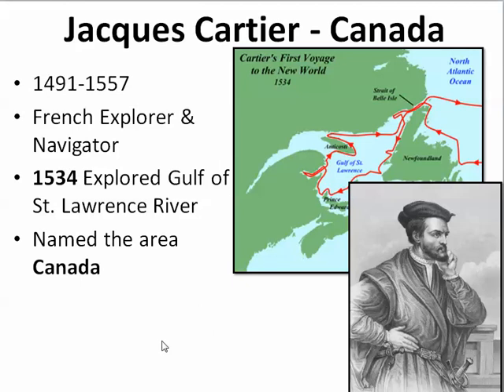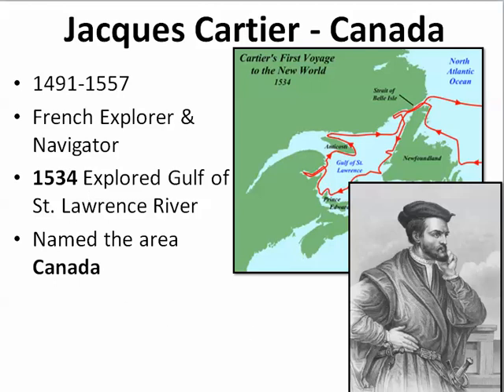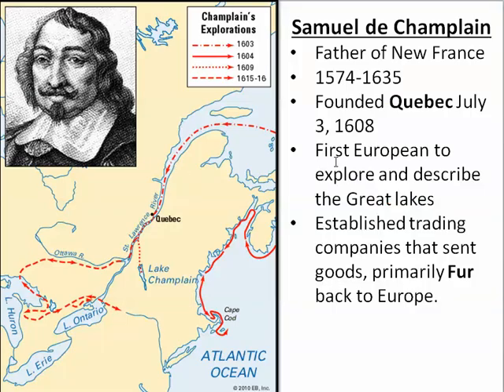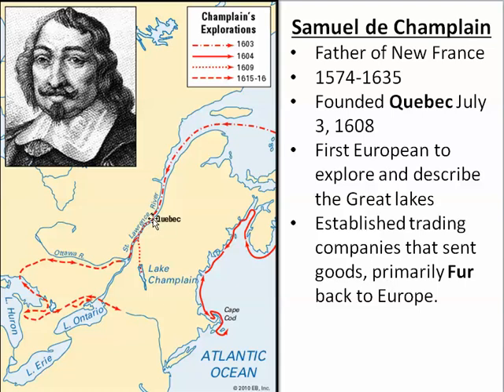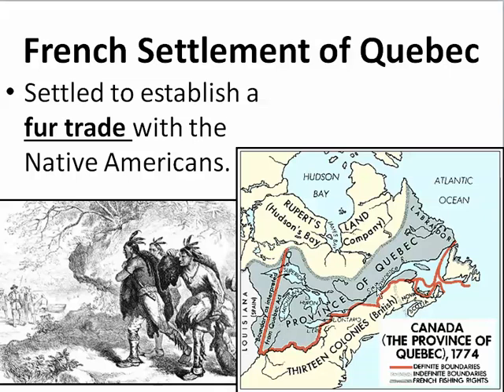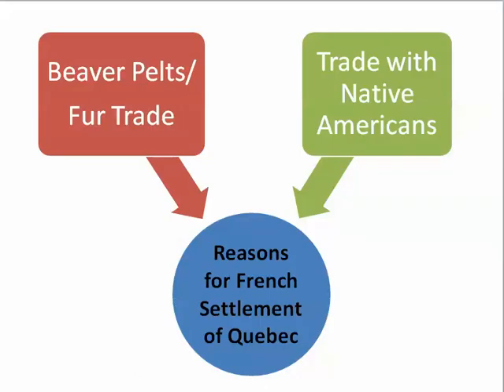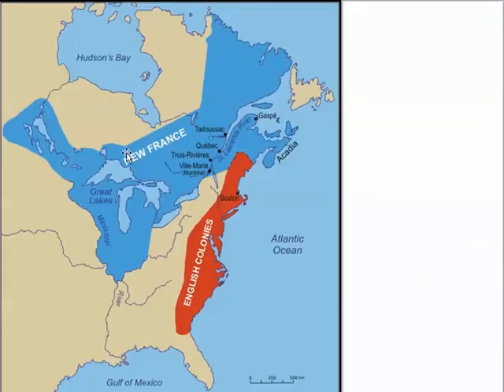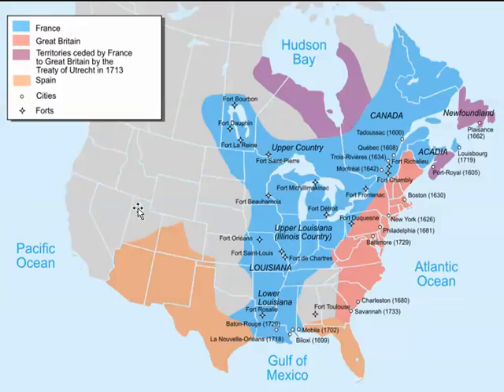GPS SSUSH1d Reasons for French settlement of Quebec [Video 15]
Tutorial on Unit 1 Standard 1 Substandard d Reasons for the French Settlement of Quebec in preparation for the Georgia End of Course Test (EOCT)